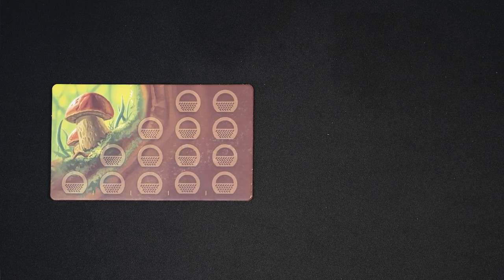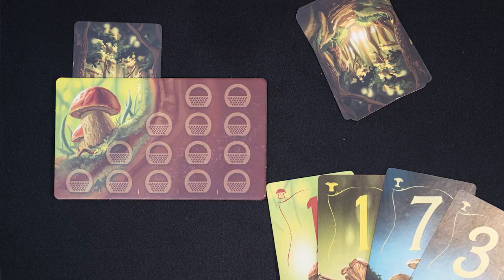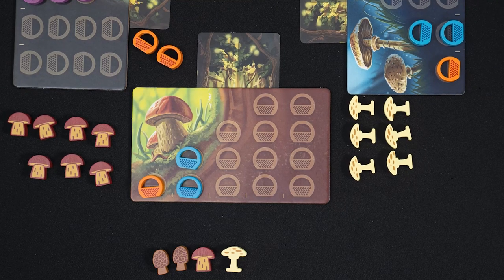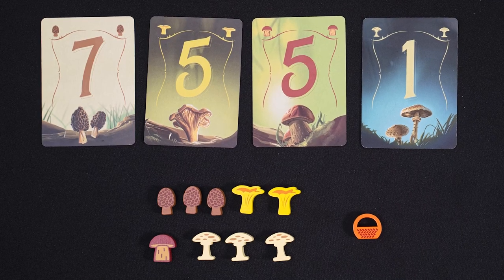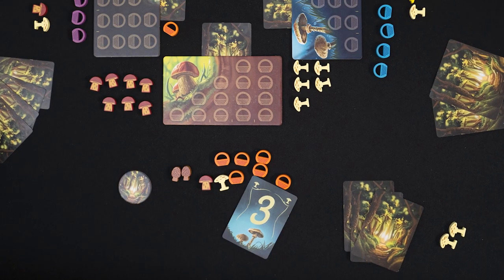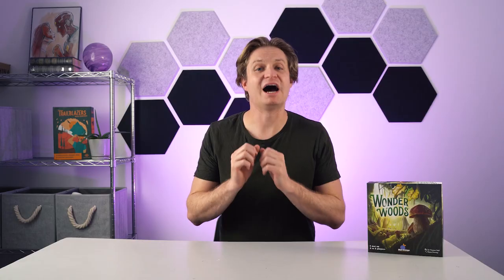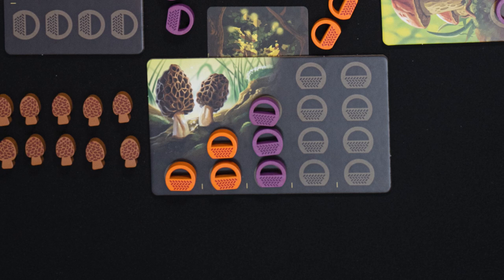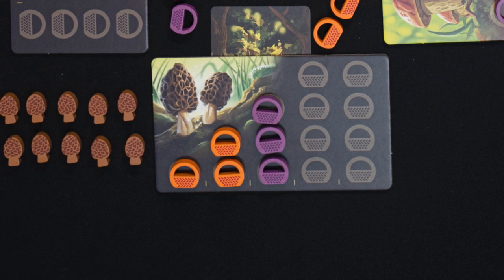Is Wonder Woods Fun? A Board Game Review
A game all about collecting mushrooms?!? Is Wonder Woods fun? Let's talk about that.

Timestamps
0:00 - Game Overview
1:13 - Review
1:45 - Final Thoughts